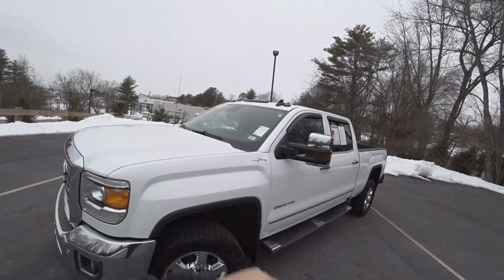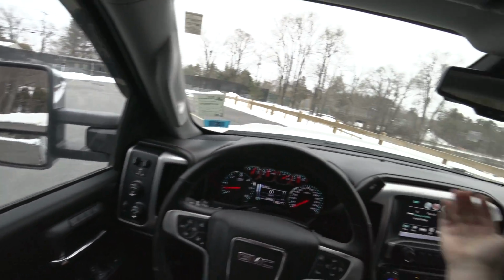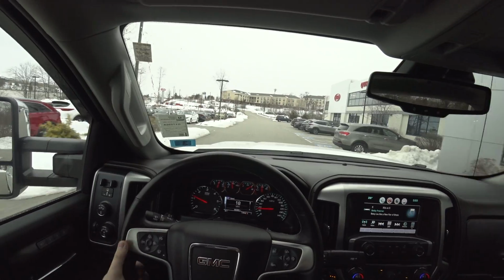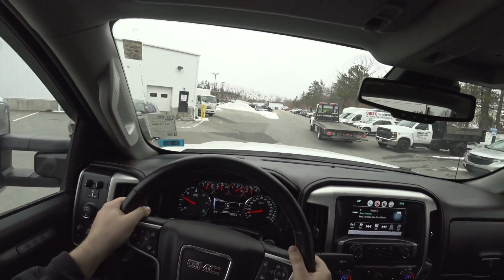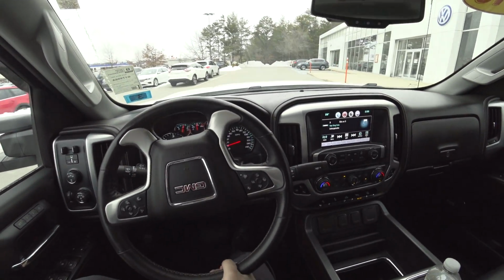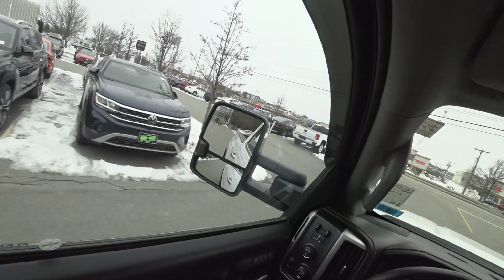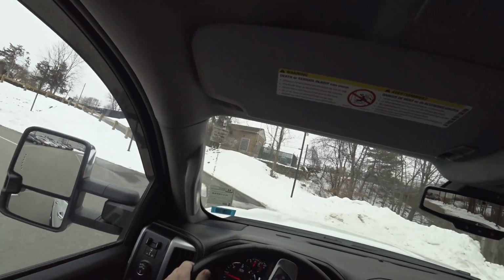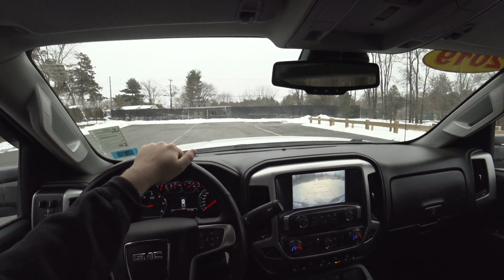2019 GMC Sierra 2500HD P.O.V Review P.O.V Review